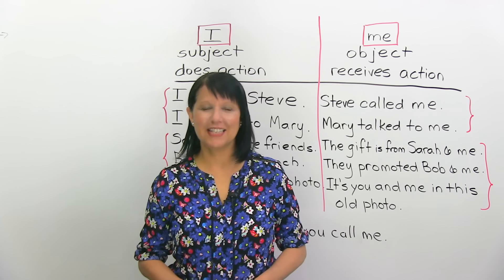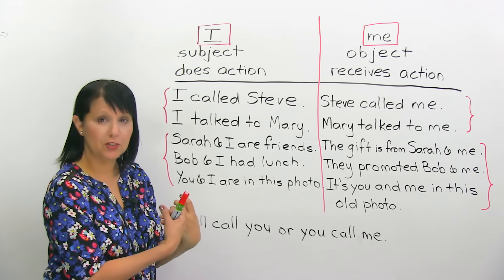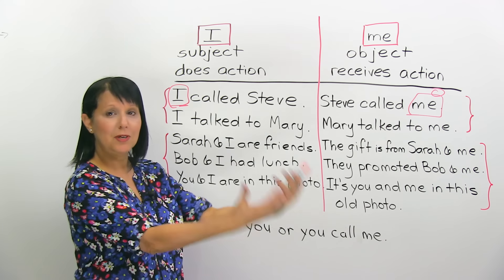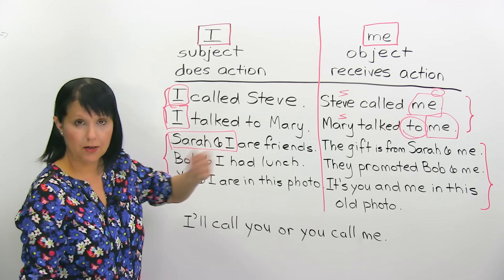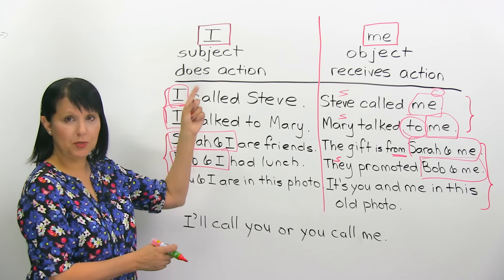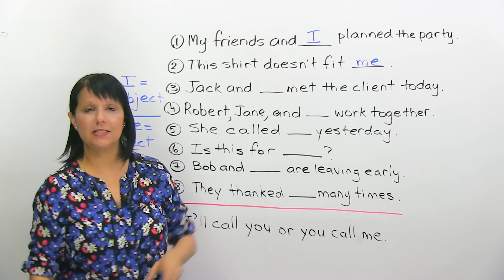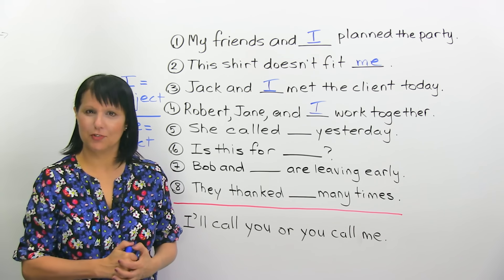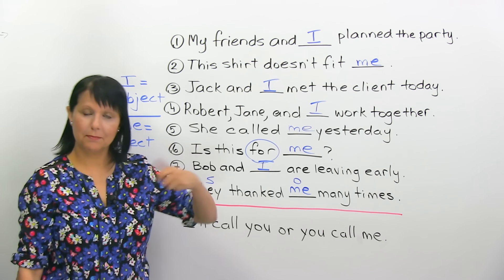Tricky Pronouns: ‘I’ or ‘ME’?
Are you 100% certain when to use “I” and when to use “me” in English? Which one is a subject pronoun and which one is an object pronoun? Watch this important lesson to learn the difference between these two commonly confused pronouns. This basic, serious mistake could cost you grades, jobs, and promotions. Make sure you know what’s correct every single time, to optimize your English communication. then watch my lesson about subject and object pronouns

TRANSCRIPT

Hi. I'm Rebecca from engVid. In this lesson you'll learn the difference between two confusing pronouns, and they are: "I" and "me". Okay? Now, unfortunately, mistakes are being made everywhere with these two simple pronouns Okay? Whether you're reading on the internet, or whether you're watching a show, or anything else, you'll see people making lots of mistakes here, so it's very important that you watch this lesson so that you know what's right and you do you what's right, especially if you're taking an exam, like the IELTS, or the TOEFL, or the TOEIC, or anything else; or if you're applying for a job, because this kind of mistake is a very basic mistake, and you don't want to make it ever. Okay. So, I'm going to show you exactly how to know when to use "I" and when to use "me". All right? So, let's have a look.

Now, as I said, we are focusing on "I" and "me" here; we... I do have another lesson in which I talk about all of the pronouns because sometimes all of them are mixed up, and I'll give you a link to that in the lesson description so you can watch that later if you want to get an overview of all of the pronouns, but let's start with this important one because very often we are talking about ourselves, and for that we need to say: "I" or "me". All right? Here we go.

So, first of all, both "I" and "me" are pronouns. Okay? Now, the pronoun basically takes the place of a noun. All right? That's a grammatical explanation; don't worry about it too much. The most important thing that you have to remember here is that "I" is used as the subject of a sentence, and it does the action in a sentence. All right? And "me" is an object; it receives the action of the sentence. All right? To understand exactly how that works, let's look at some examples.

So, here we said: "I called Steve." And "I" is the subject. Right? "I called", so I am doing the action. Whereas here: "Steve called me." Now Steve is doing the action, so "Steve" is the subject, and "me", here, is the object. Right? Yes, I heard you say that. Yes. It's correct. Okay? Steve called me, so I received the action, I received the call. Okay? Here I made the call, so I did the action; there I received it. Got it? It's always like that. Okay? "I" is always going to be the one that does the action; "me" is the one that receives the action.

All right, let's look at some more examples. "I talked to Mary." Okay? Again, "I" is the subject, and so we used it here. And here: "Mary talked to me." All right? So, here, we have "me", again, as the object which received the action. Who is the subject here? "Mary". All right? "Mary" was the subject here; "Steve" was the subject here, but here we're focusing on: What's the object? "me".

Now, another clue to know that you need to use "me" and not "I" is because we see here a preposition, right? "to". So, whenever you see a preposition, after that what needs to follow is a object pronoun; not the subject pronoun. So: "to me", "for me", "before me", "after me", "with me", okay? All that kind of thing. Or even here: "Steve called me.", "Steve texted me.", "Steve asked me.", "Steve answered me." Okay? But, again: "me", "me", "me". All right? When it's... And you'll see that it's usually at the end of the sentence, whereas the subject is at the beginning of the sentence. Okay. So, that's the basic stuff. This is when we have one subject or one object, so that's the basics.

Now, where do people make most of the mistakes? When... Somehow when we have multiple subjects or multiple objects. So even though they know this rule, most of the time most people, somehow when there are multiple subjects or objects, for some reason people get a little bit confused. So, that's okay. Let's clarify all your confusion right now.

So, let's look at this example: "Sarah and I are friends." Okay? So, here we had more than one subject; we had a compound subject. But we still have to say: "I" because it's a subject. Okay? "Sarah and I". All right? Not: "Sarah and me"; "Sarah and I". Because... And also, another way you can tell: Take out "Sarah", and then you say: "I am friends". Right? We don't say: "me am friends" or something like that. So, you have to use "I" here, but let's look at the other side of the equation. "The gift is from Sarah and me." […]